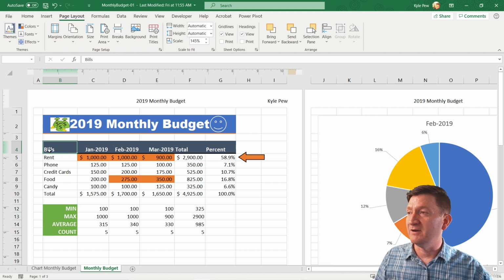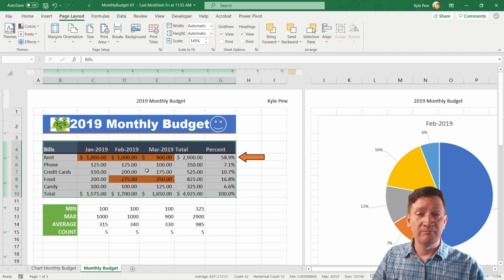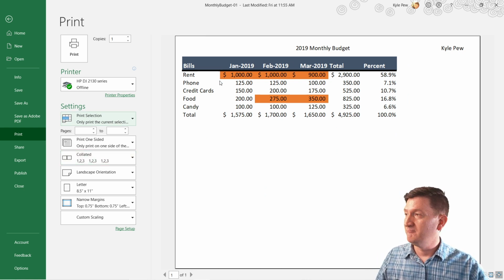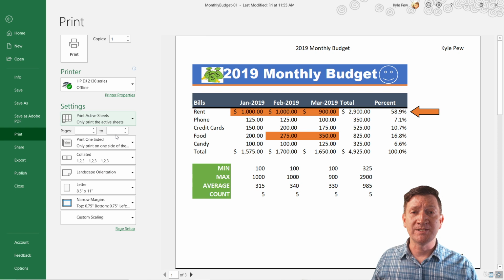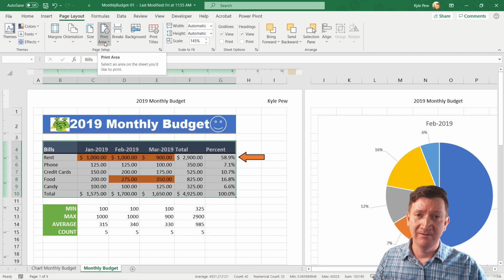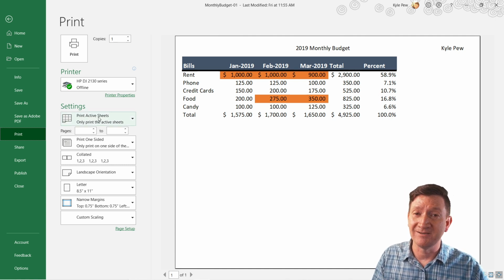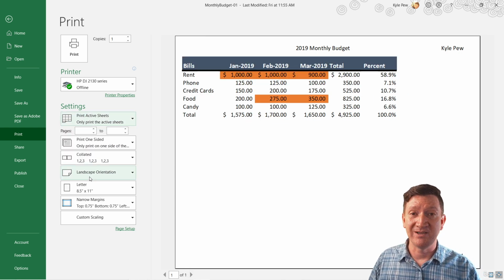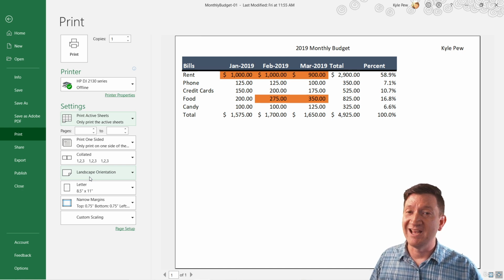Printing a Specific Range of Cells - Printing an Excel Worksheet